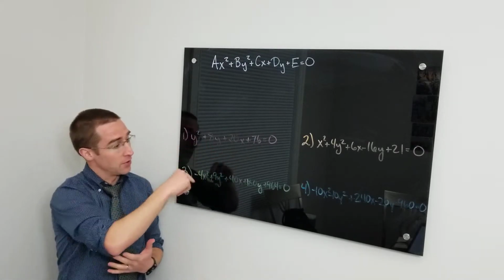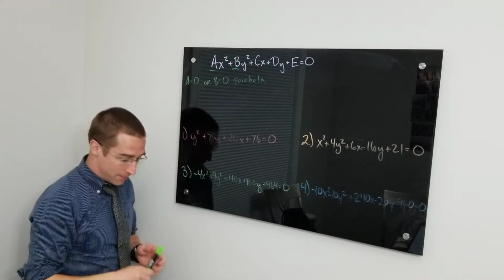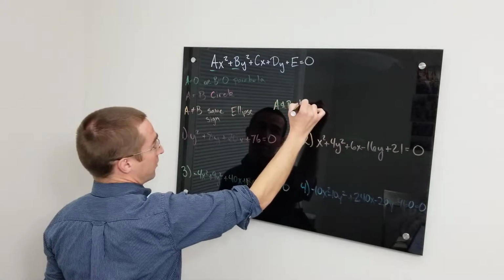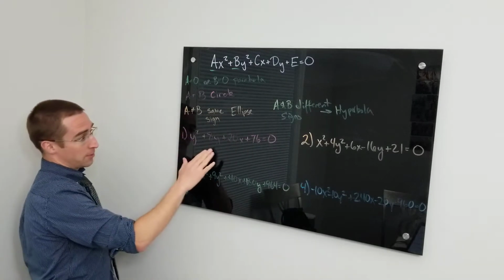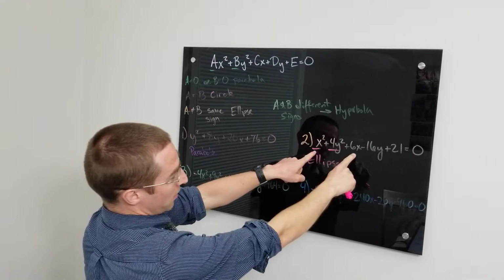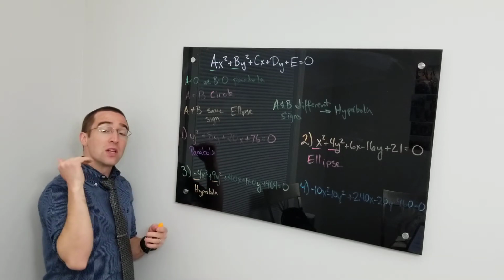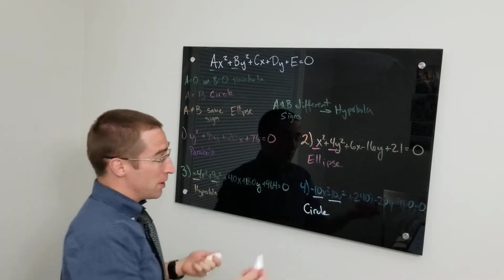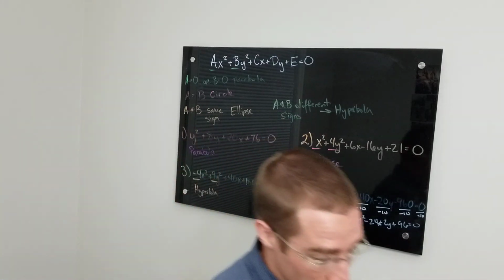Identifying Conic Sections from equations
This video introduces the information for the learning target for Precalc Distance Learning Lesson 5.
Assignment 5 is mostly review, with the only new learning target being to identify which type of conic section each equation represents.